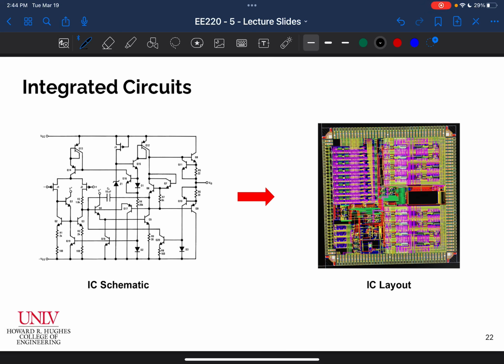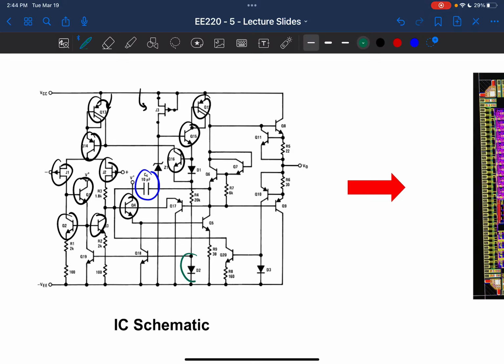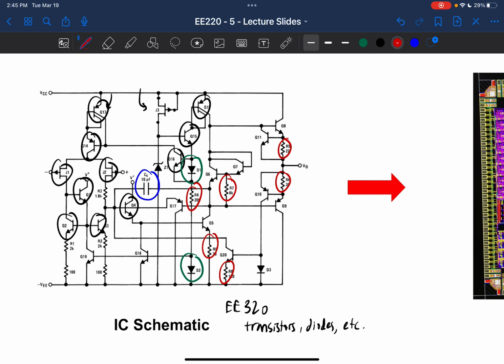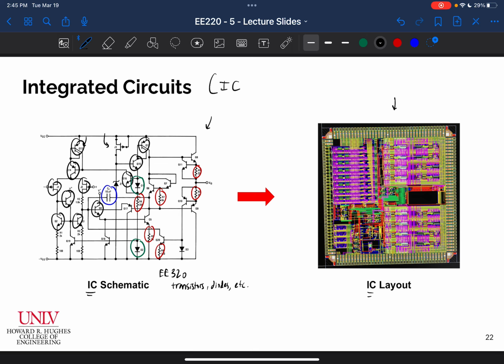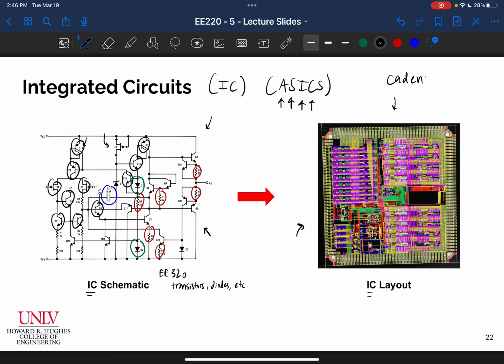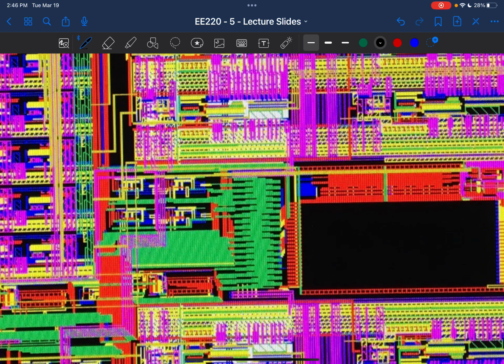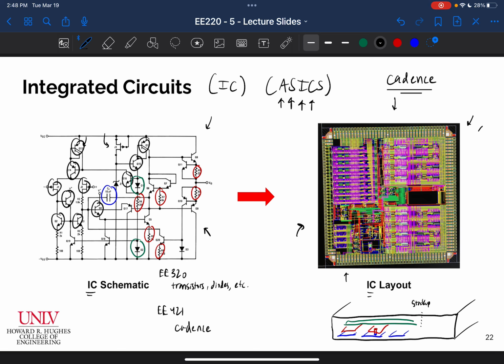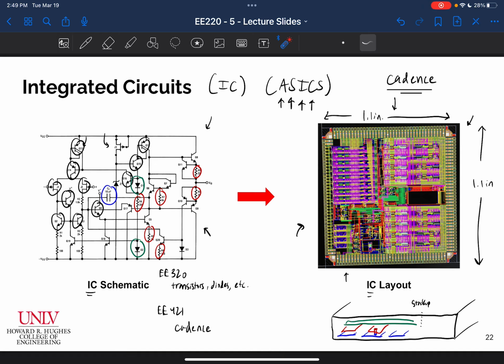5.18 - Integrated Circuits, Pt. 1